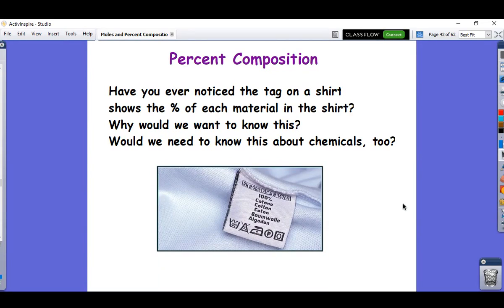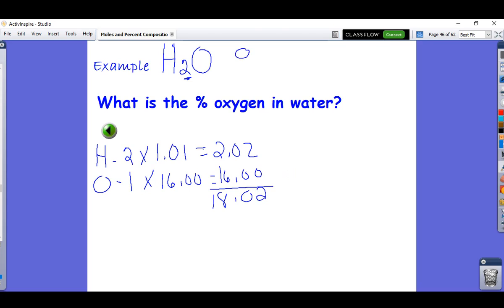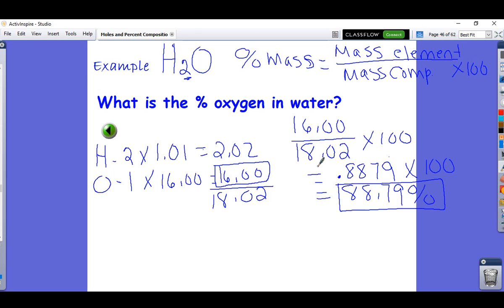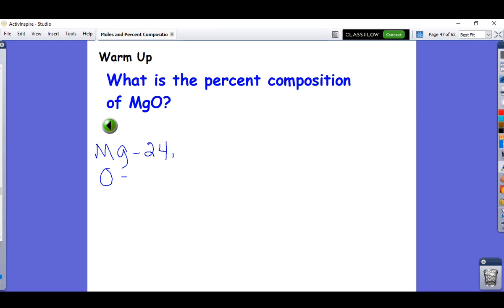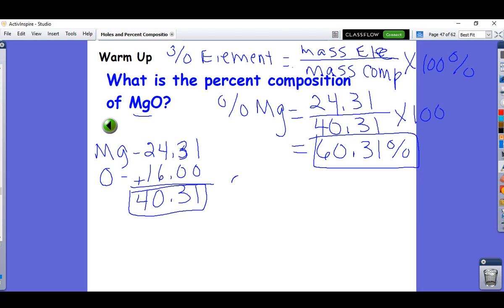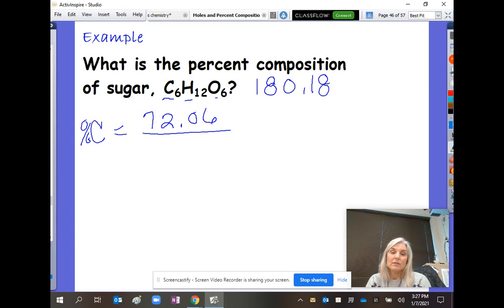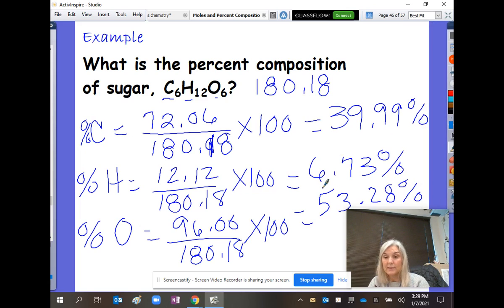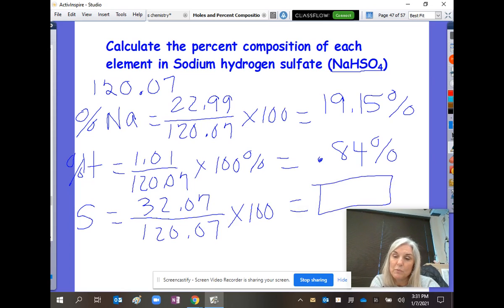Percent composition/unit 5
Finding the percent composition